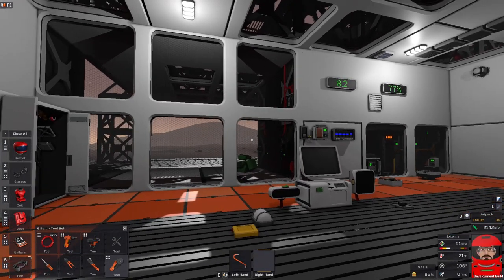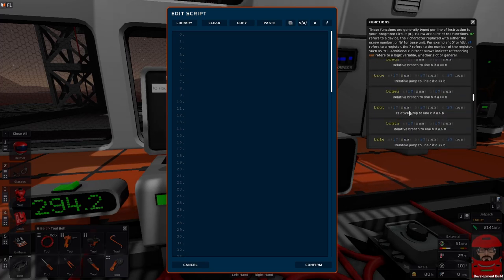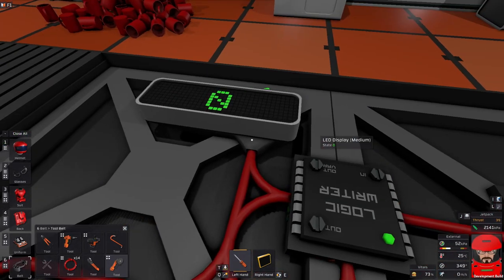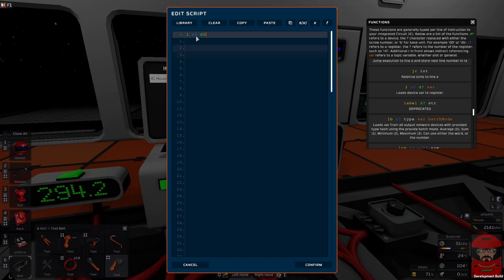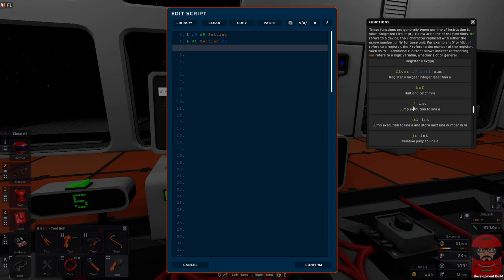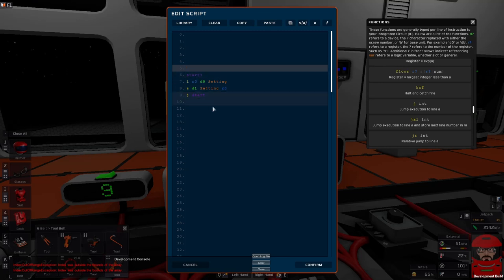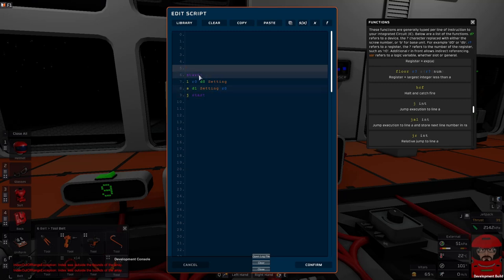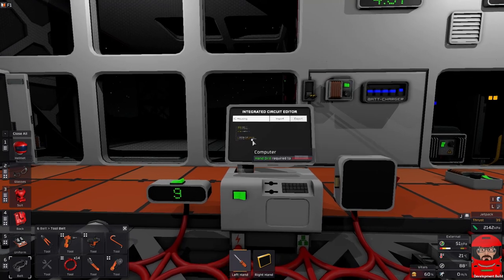Stationeers Basic IC programming 1 Loading and saving values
This is the first of a series of tutorials on programming IC10 chips.  It is slow paced and starting from the very basics.  There will be follow up videos covering a little bit more each time so if you are interesting in learning to program, you might find this helpful.